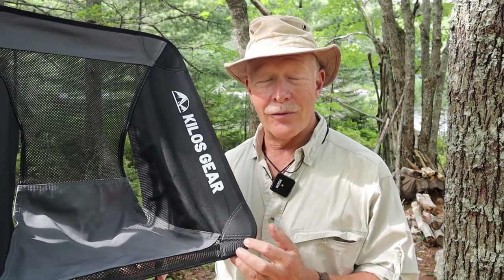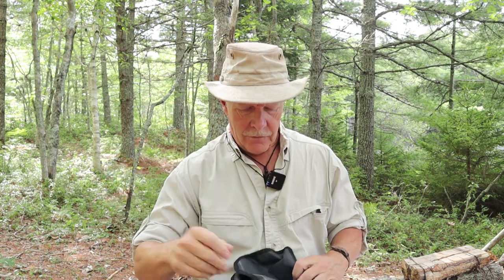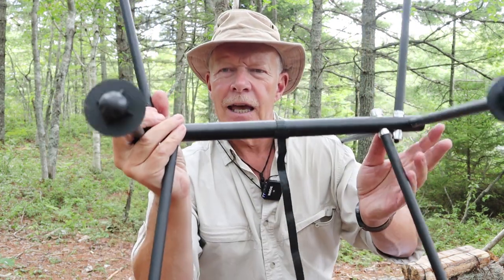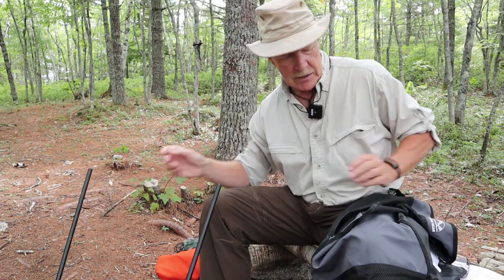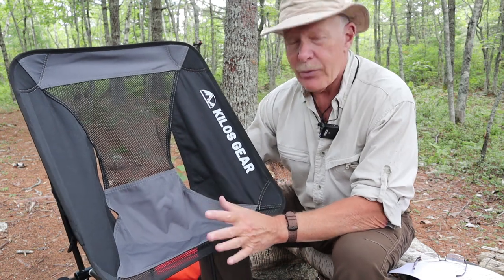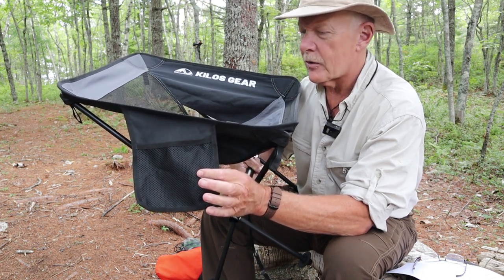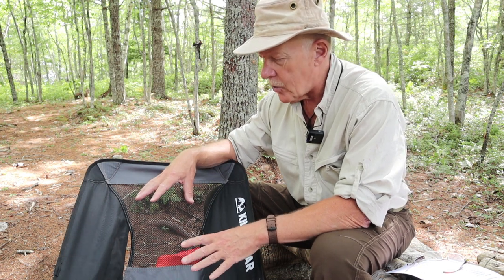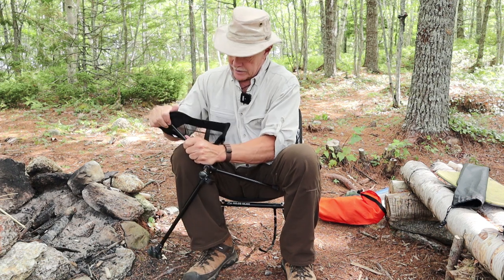KILOS Outdoor Chair 2 0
In this video I review the KILOS Outdoor Chair 2.0 from KILOS GEAR

Specifications
Chair Dimension: 26.6 x 20.3 x 11.8 inch / 67.5 x 51.5 x 30 cm
Folded Dimension: 16.9 x 6.3 x 3.1 inch / 43 x 16 x 8 cm
Weight: 2.2 lbs / 980 g
Weight Capacity: up to 330 lbs / 150 kg
Frame Material: 7075 Aluminum Alloy
Seat Material: 900D Nylon Oxford Fabric
Features
Comfy seating wherever you go
Lightweight and folds up small
Quick and easy to setup & repack
Designed for rugged outdoor use
Breathable, large & curved seating
Stable & safe from sand to snow
Large breathable seat
Easier setup pulling rings
Handy side pocket
Stronger metal frame
Reinforced steel cord